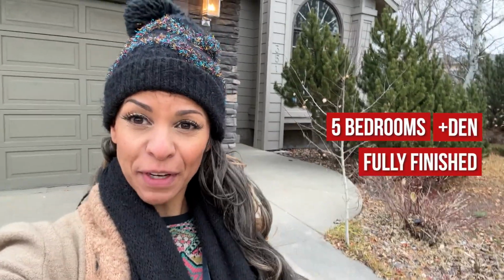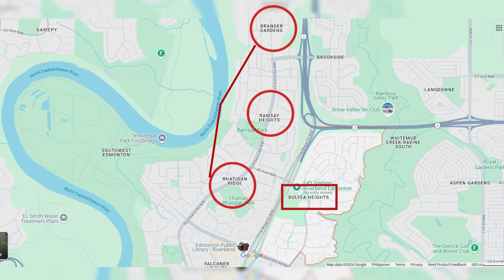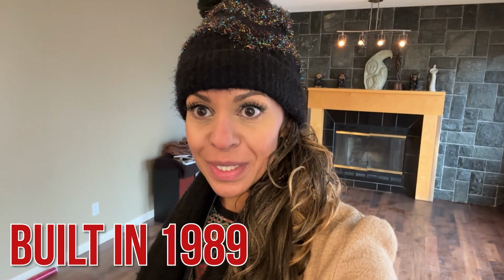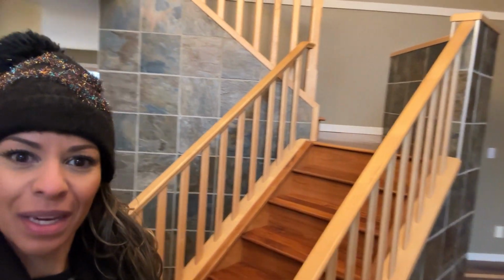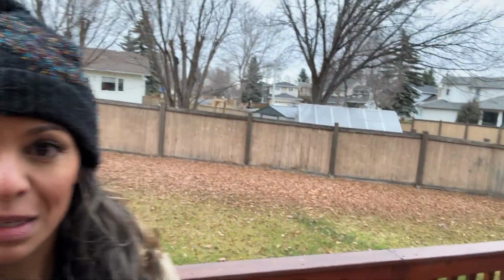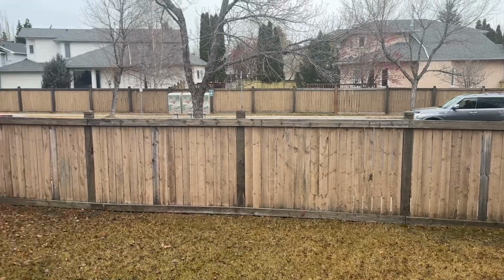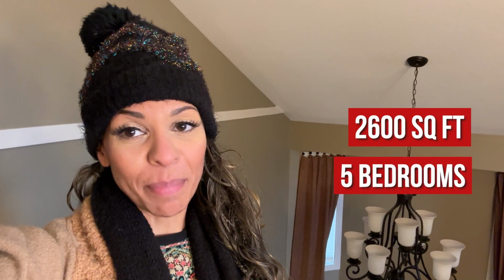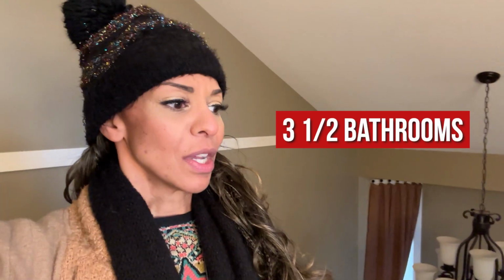See This Stunning Renovated Home in Bulyea Heights | Premium Upgrades and Spacious Living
Looking for a home that combines luxurious upgrades with spacious living? In this video, I’m taking you inside a stunning renovated home in Bulyea Heights, featuring custom walnut floors, black pearl countertops, and a fully finished basement. You’ll see how every detail has been thoughtfully designed for both style and comfort, from the expansive main floor to the large bedrooms upstairs.

With 4+1 bedrooms, a beautiful master ensuite, and modern features like central A/C and new kitchen appliances, this home offers plenty of space and convenience. Whether you love to entertain or enjoy quiet moments, this home is perfect for any lifestyle. Don't miss this exclusive tour of Bulyea Heights’ finest home.

00:00 Intro
00:57 Home Tour
05:22 Home Features
06:10 Outro

🚚 Moving to EDMONTON? I’d Love to Help!

👋 Leanna Martens, CREA ID#1271805

🏆 Brokered by: Logic Realty, CREA ID#1271805

🔎 Sources
Niche, Wikipedia, TravelTime, Census, Real Estate Commission, Edmonton Real Estate board, Numbeo